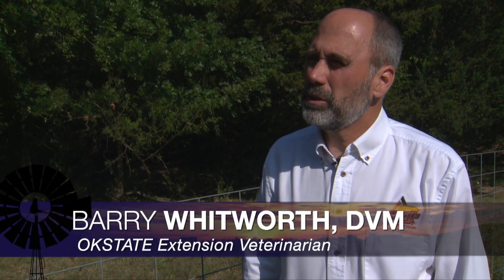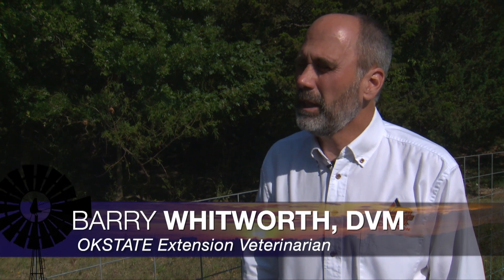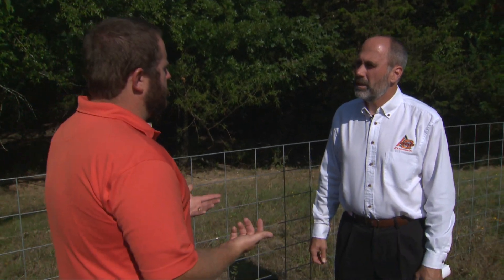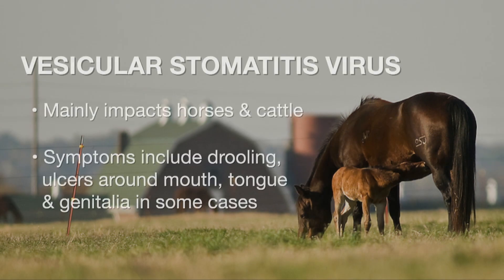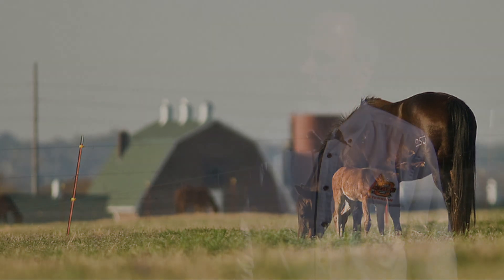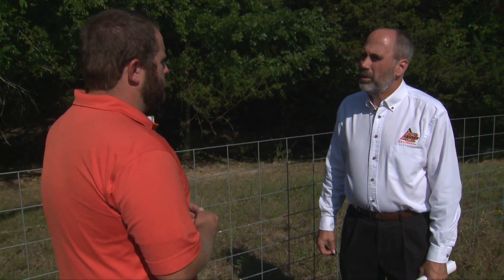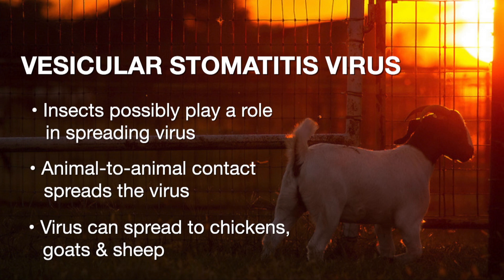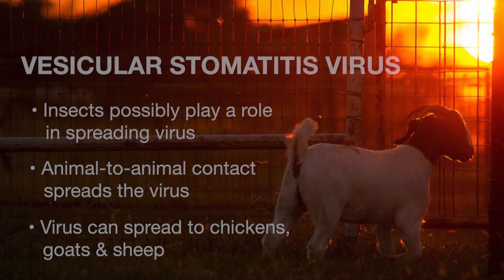Livestock Disease Reemerges in Oklahoma - Vesicular Stomatitis (8/3/19)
We learn from Dr. Barry Whitworth about the first case of the Vesicular Stomatitis Virus (VSV) in Oklahoma since the 1990s and how it is transmitted between animals.